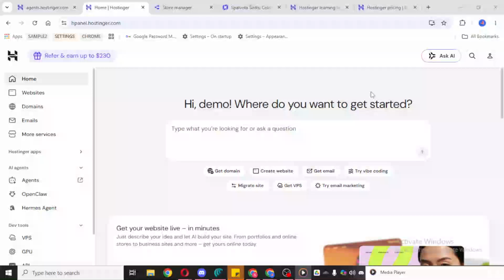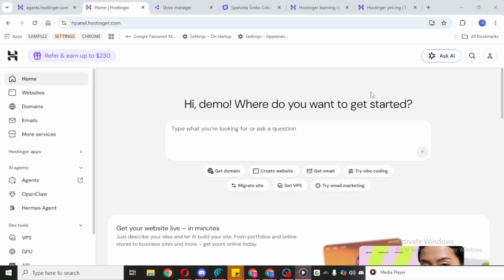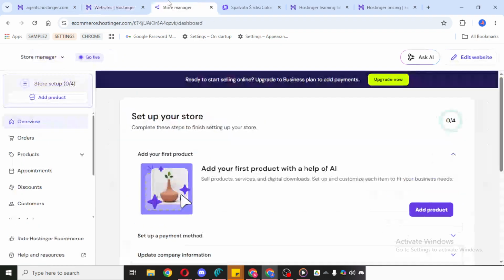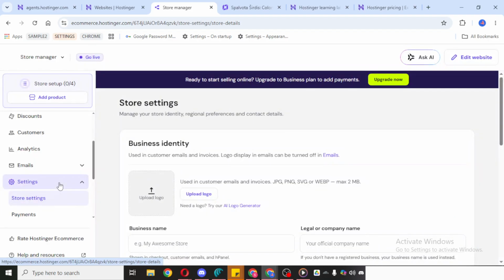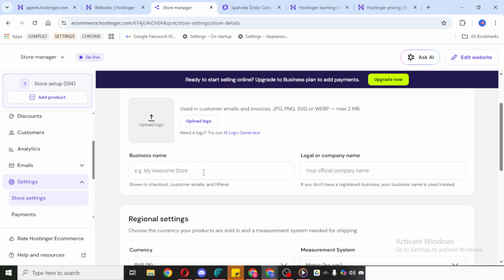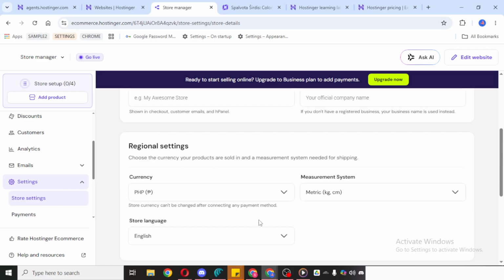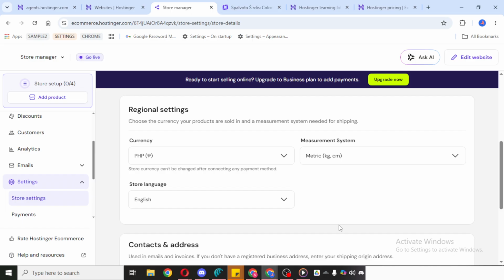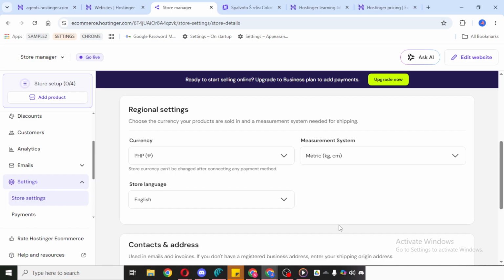How to Edit Your Store Name and Regional Settings in Hostinger Website Builder (full guide 2026)